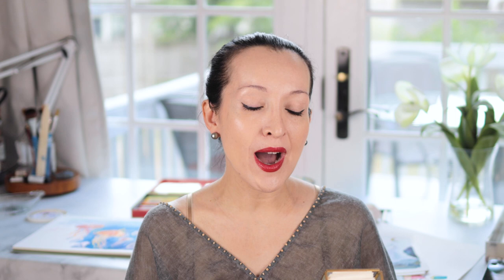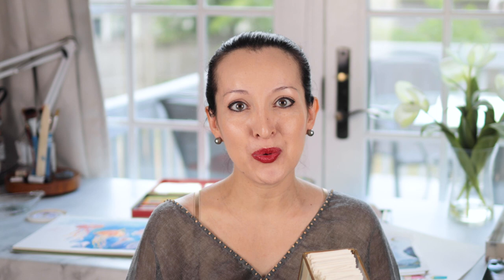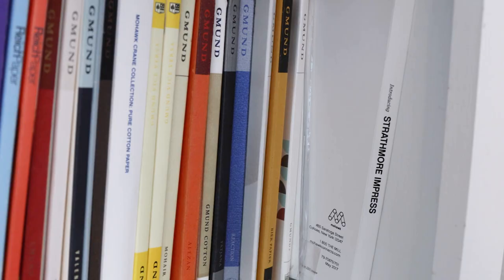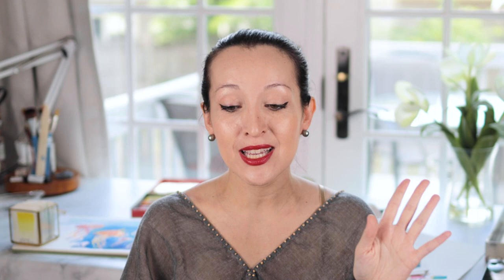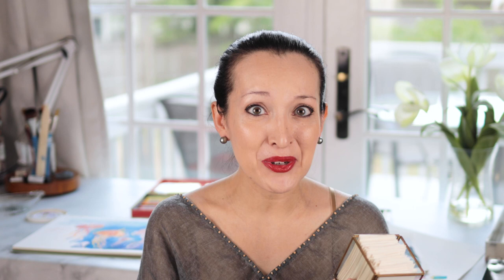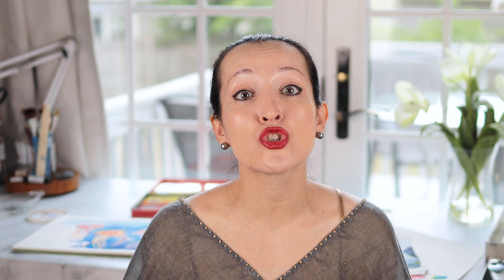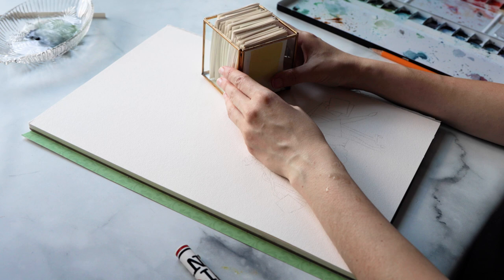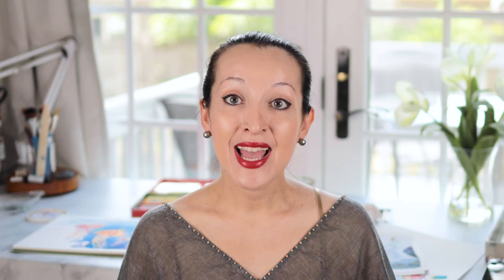A DIY Watercolor Art Supply you need ASAP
Watercolor swatch cards are one of my favorite "art supplies" to work with on a day to day basis. So today we dive into the reason why I use them and how they can simplify and improve your workflow when you're choosing colors and trying to find the perfect hue for your next painting. Hope you enjoy!
Xo
Margot

CHAPTERS

00:00 Intro
00:24 Swatching Video
00:58 My Background
01:33 Why I use Swatches
03:49 When working with Clients
05:01 Outro

GET STARTED

ABOUT ME